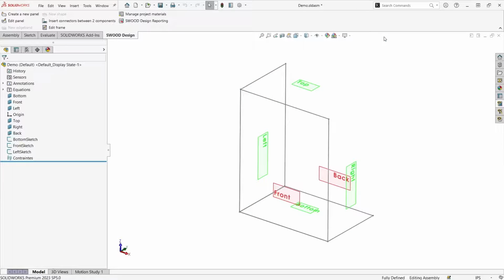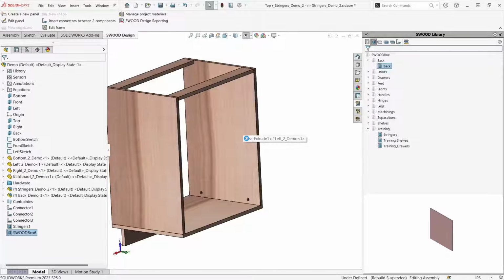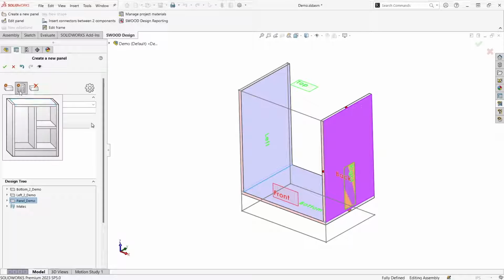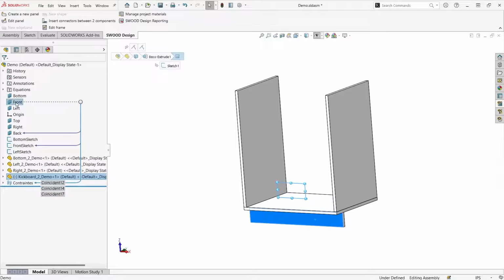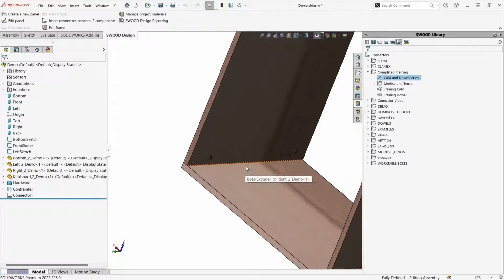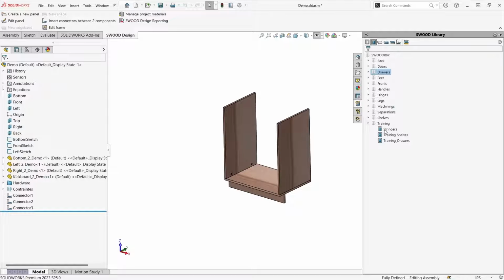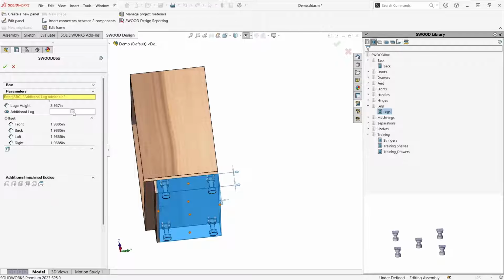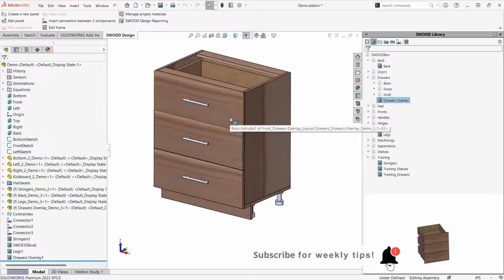Quickly Build and Design a Wood Cabinet with the SOLIDWORKS Add-in SWOOD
In this video, we will demonstrate how to make a wood cabinet using SWOOD, a SOLIDWORKS add-in that enables people who are in the woodworking industry to streamline
their process. We start with a SOLIDWORKS assembly file that uses a special wooden template with a few extra planes as a base. There is also a Connector Library within this design app that allows us to drag and drop connectors. We'll demo all of this today.